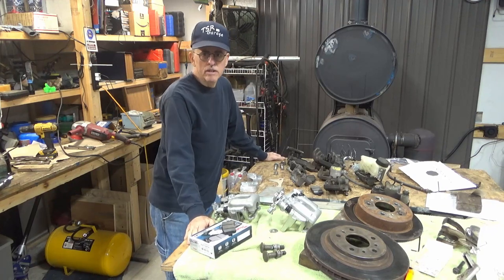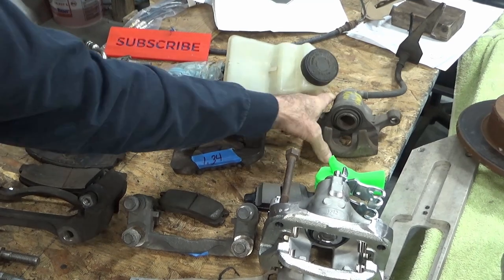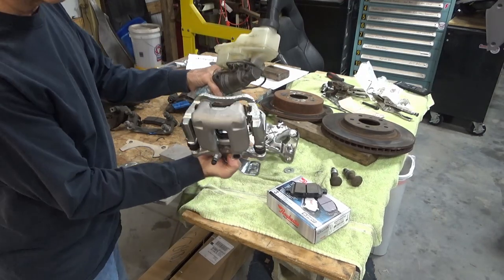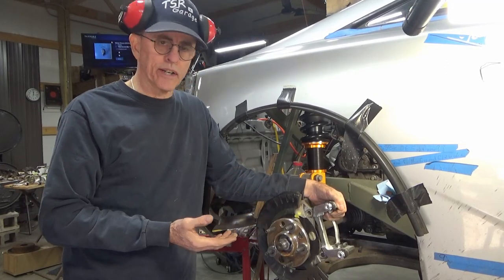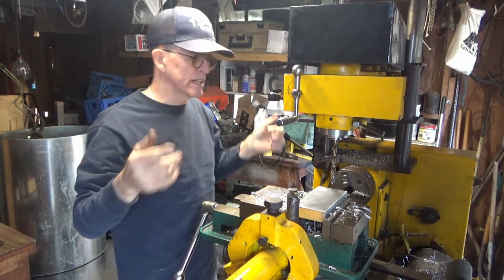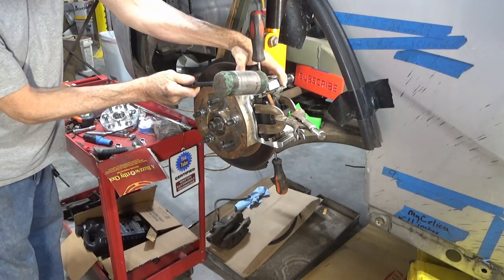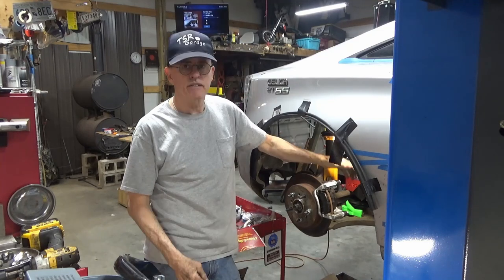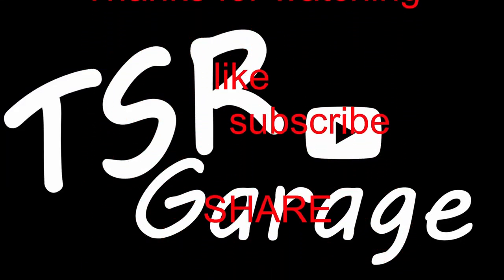32. Brake Caliper brackets, Parking brakes for the V8 Celica, Celica Disc brake conversion ?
Disc brake upgrade ? well I will have a parking brake.